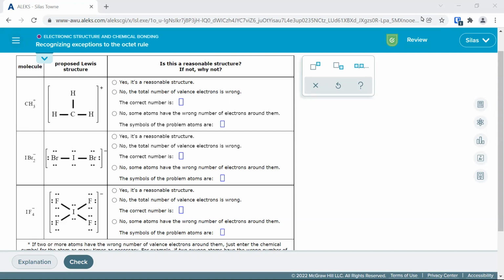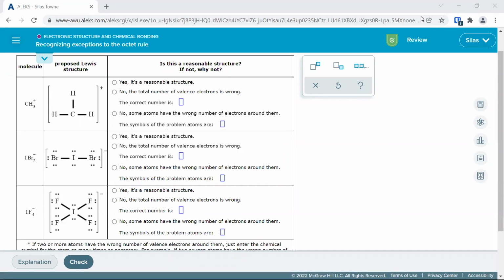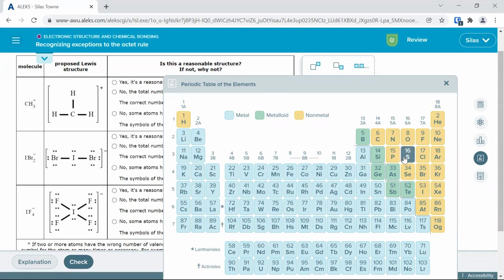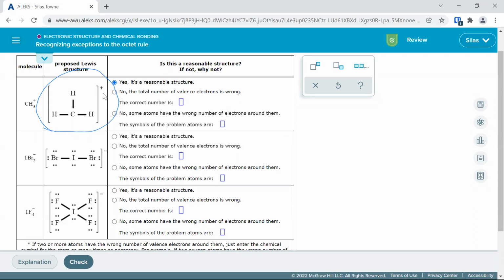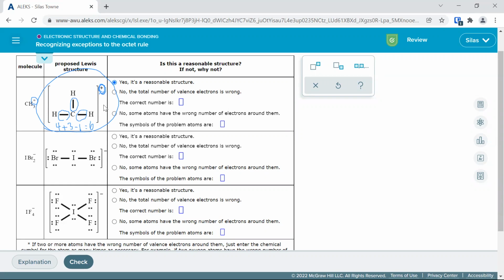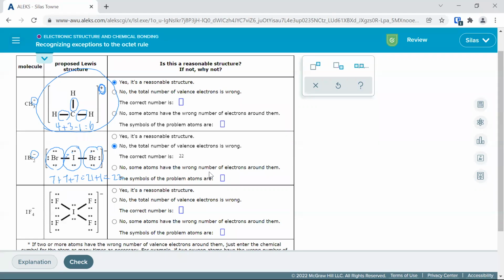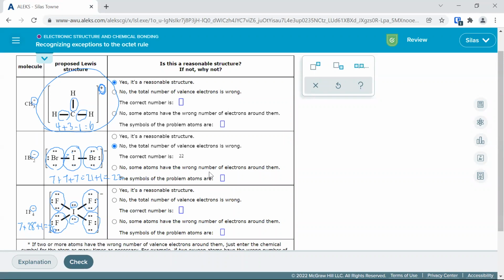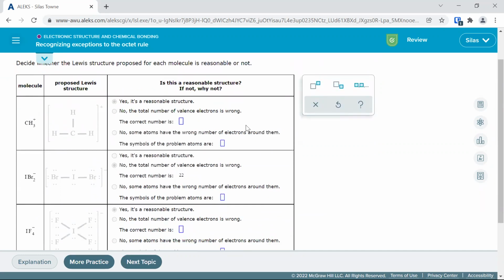Recognizing exceptions to the octet rule in Lewis Structures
This video is designed to help students working on ALEKS Chemistry homework. It covers how to recognize exceptions to the octet rule (bonding to have eight electrons around each central atom). This includes determining if a Lewis Structure is reasonable and if not, why?